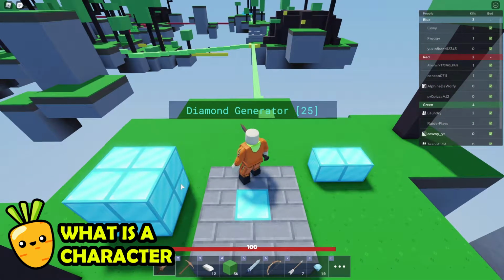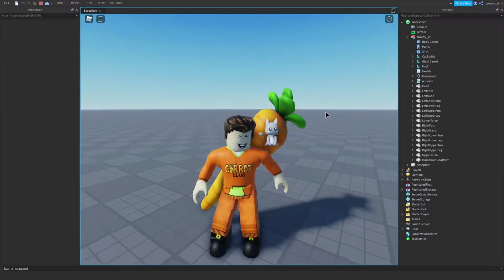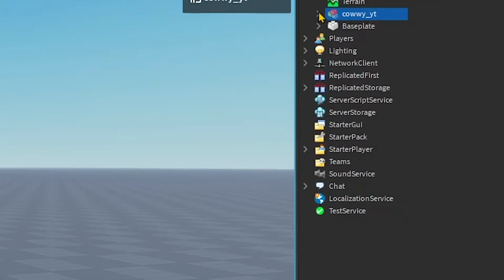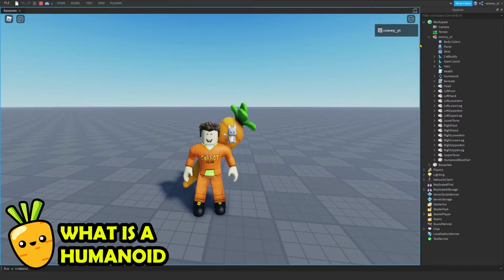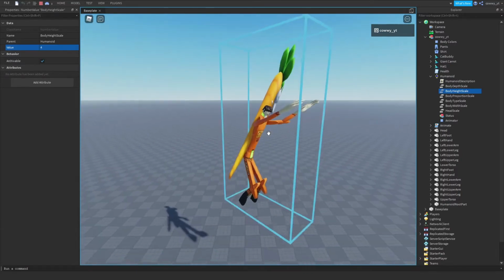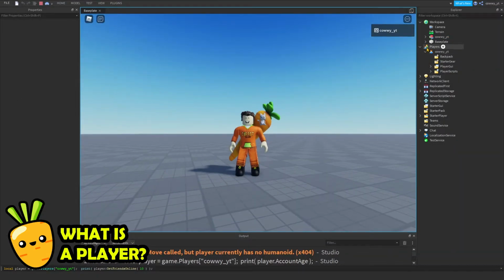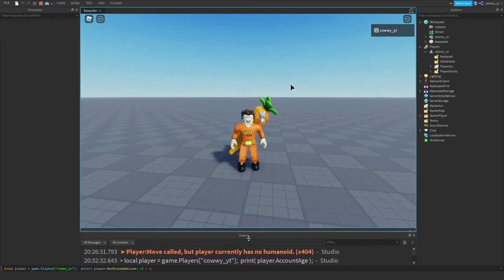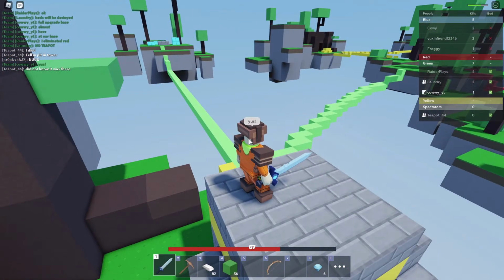Roblox Studio Tutorial | Player Character Humanoid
In this video I will show the differences between a Player, a Character and a Humanoid in Roblox studio.  They are connected, yet they are different at the same time.

Once you understand this, you'll feel more confident in your scripting journey.